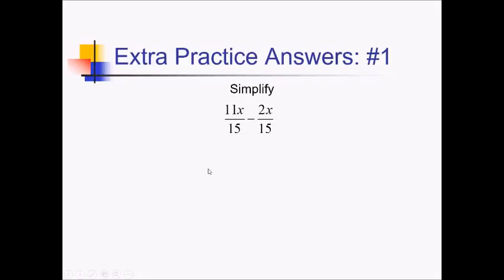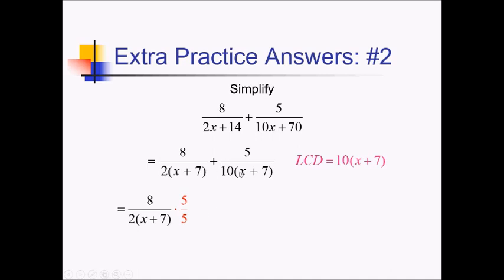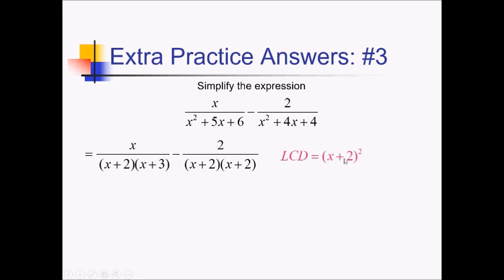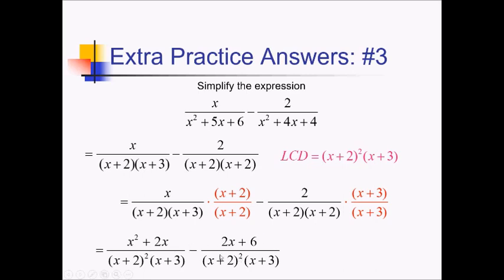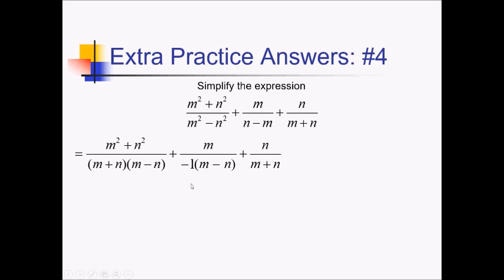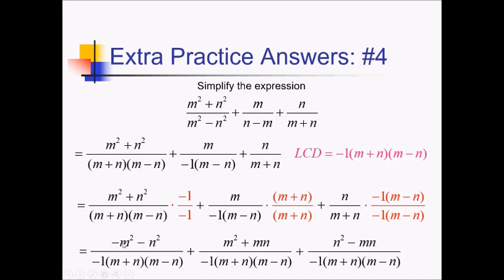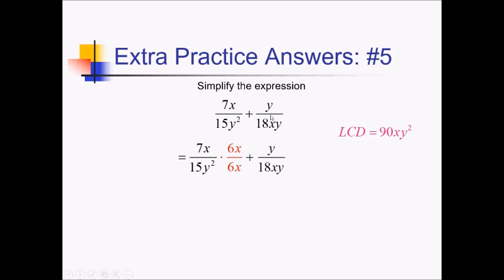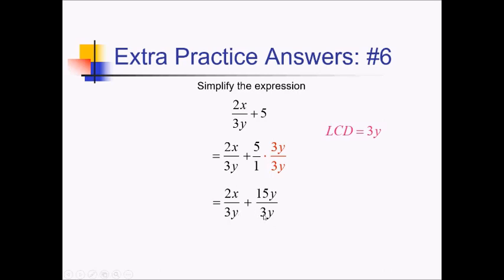Adding and Subtracting Rational Expressions: Problem Set #3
Worked problems showing how to add and subtract rational expressions.

Go here for a PDF and handout to go along with this video